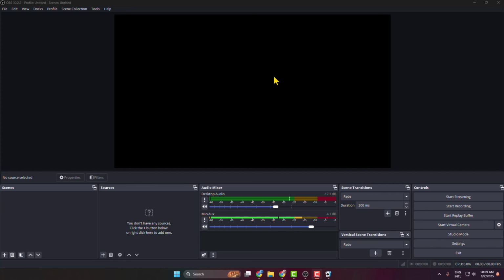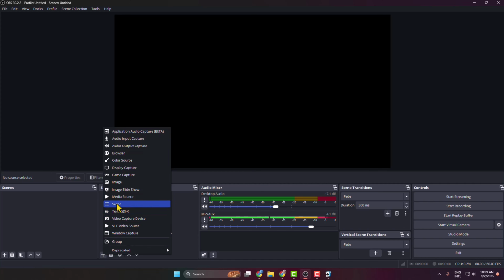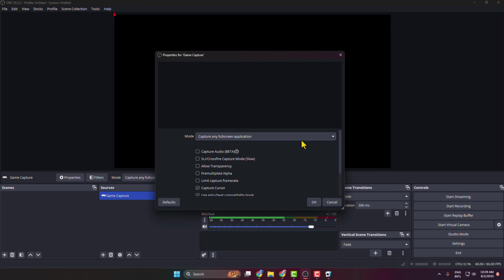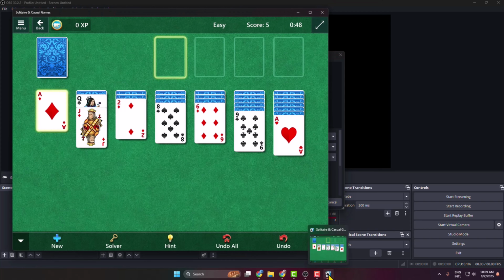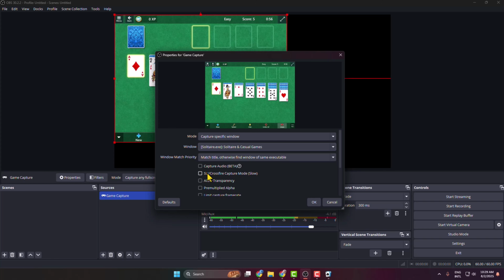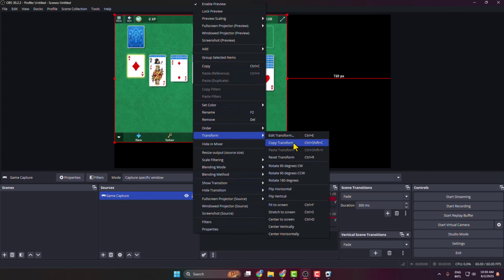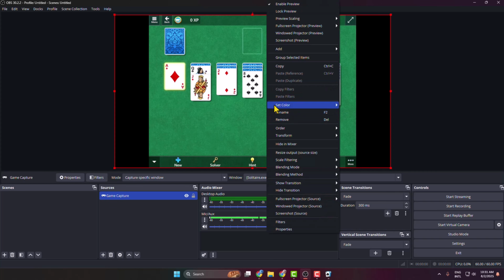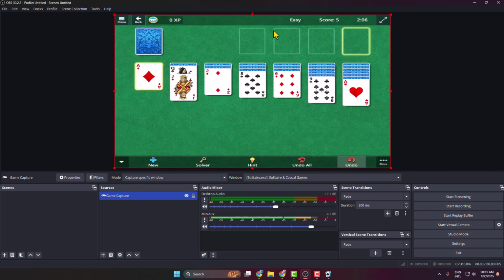How to make game capture full screen OBS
OBS Studio is a feature-rich screen-sharing and live-streaming program that is also very easy to use. In this article, you will learn about OBS screen recorder and its alternatives.